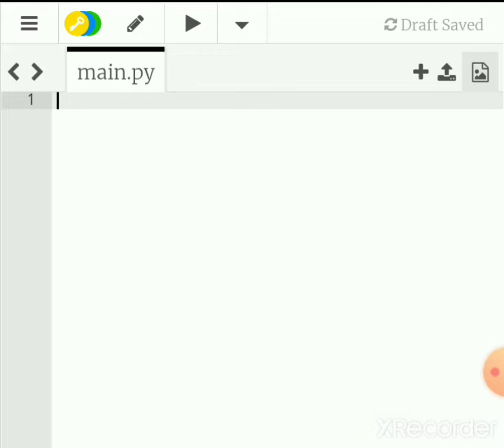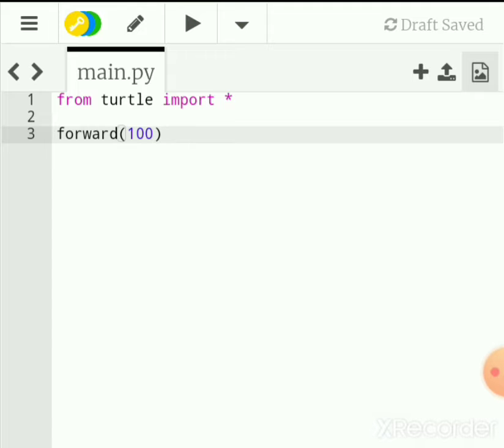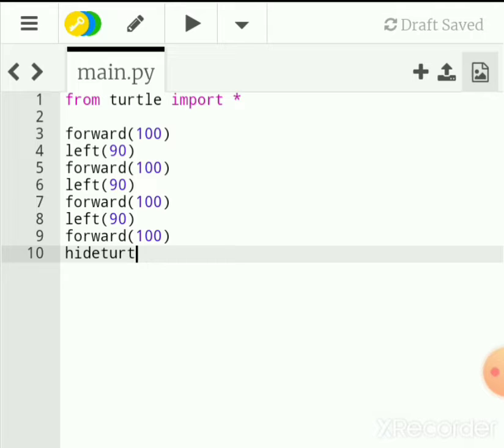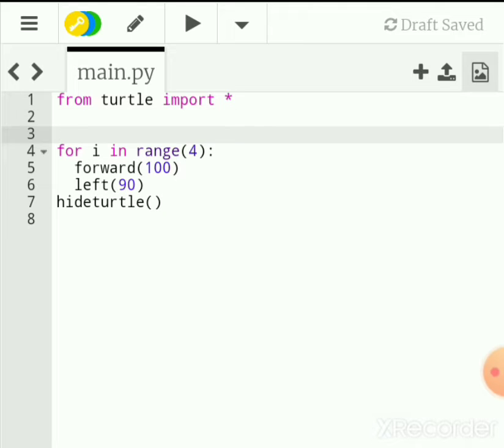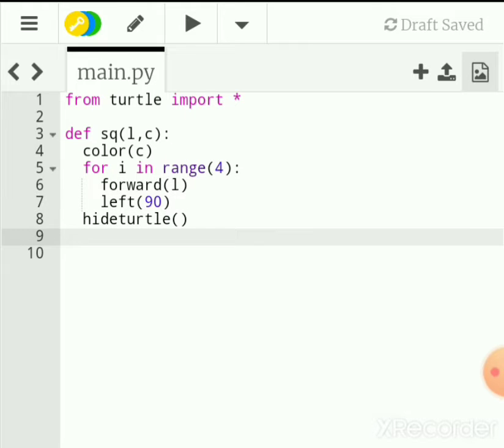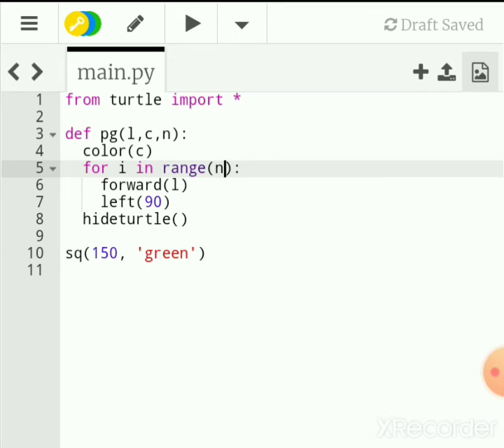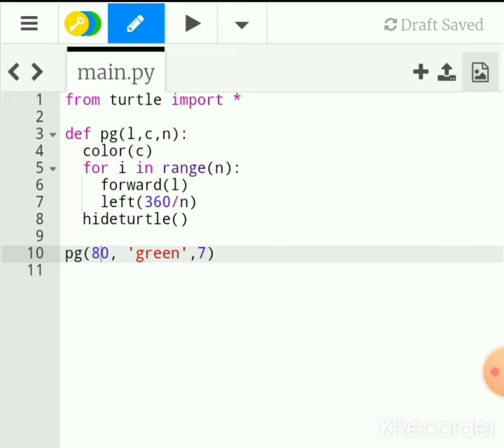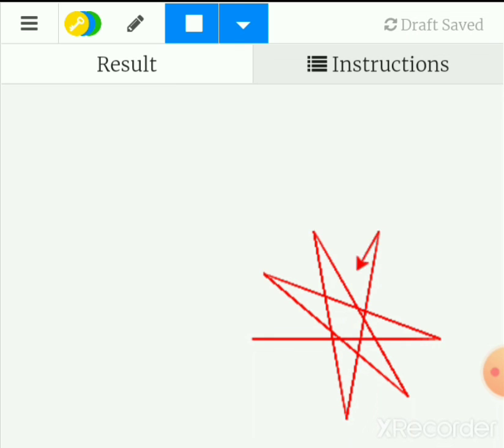20) Turtle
how to draw with Turtle module.